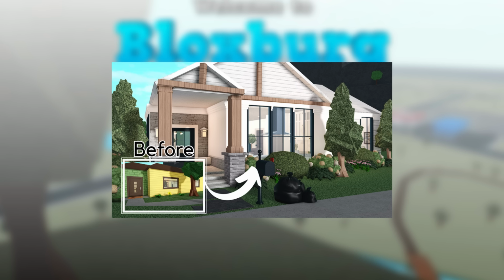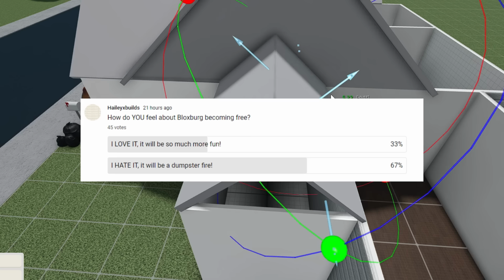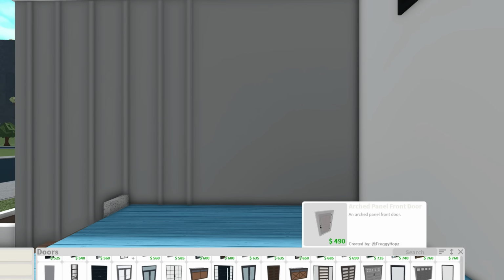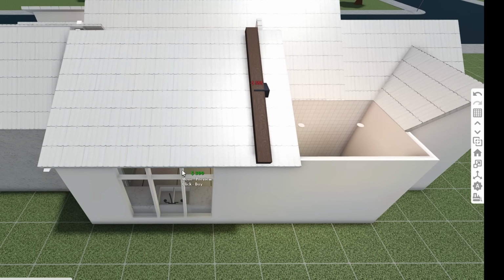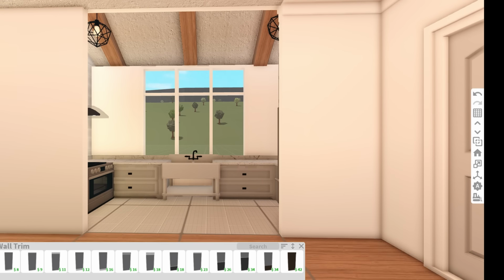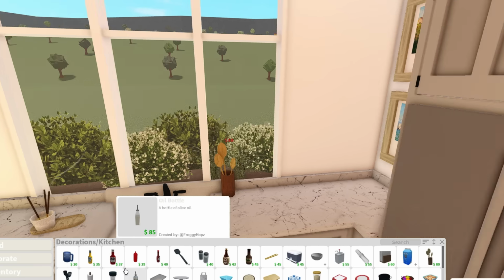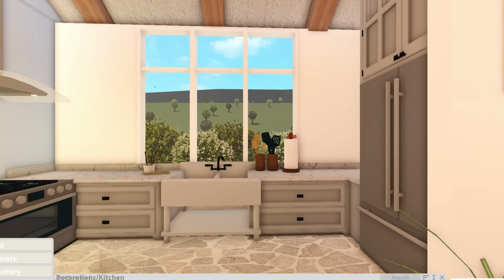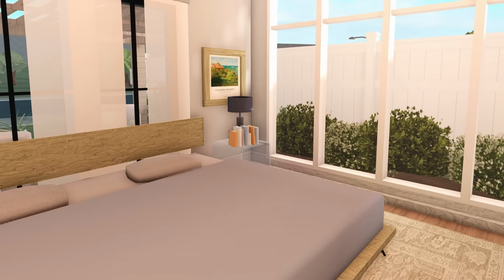I renovated the second BLOXBURG STARTER HOUSE but it's REALISTIC | Roblox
After you guys LOVED my first renovation, I decided to give the second stater house a glow up! More videos like this are coming in the future!